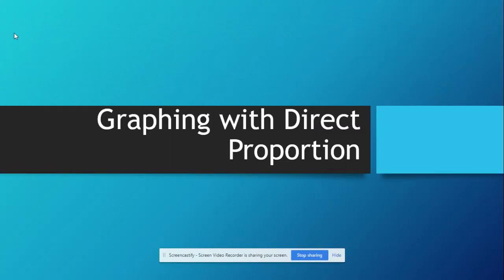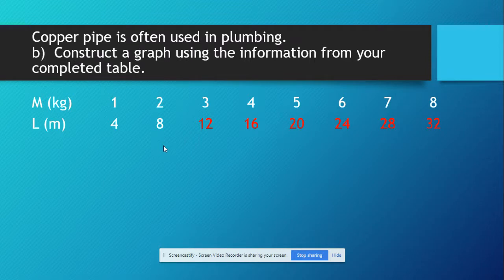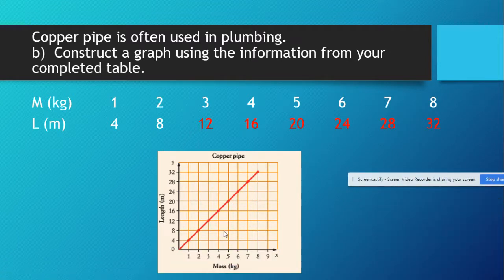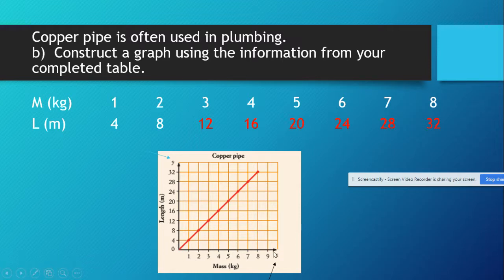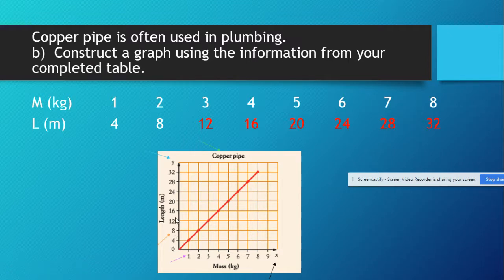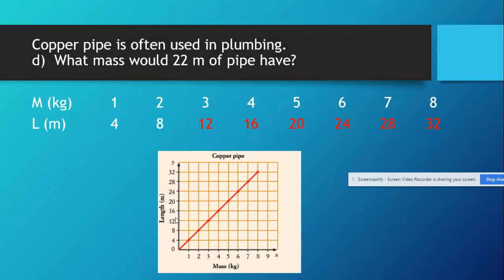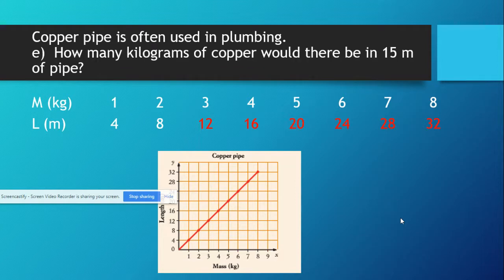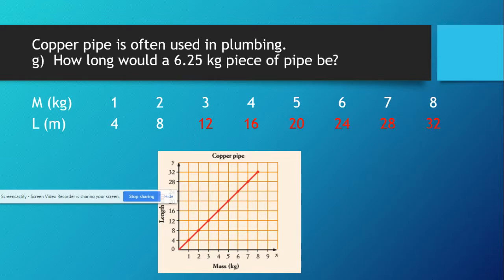Graphing Direct Proportion